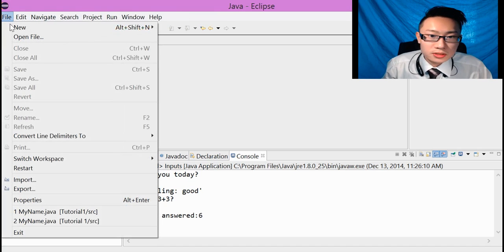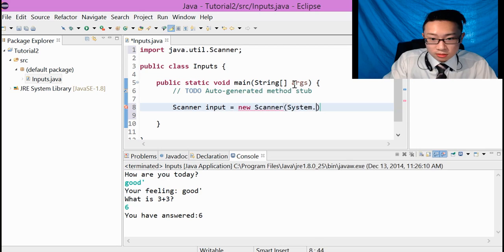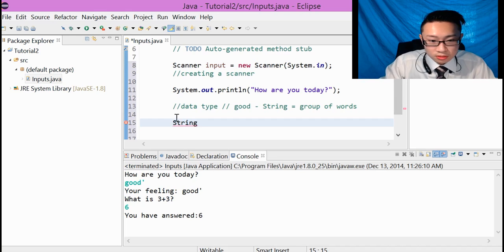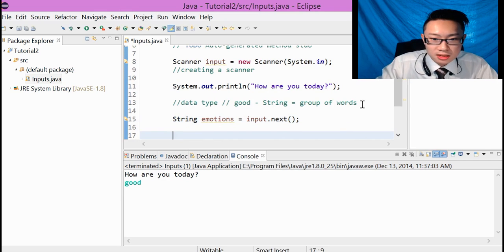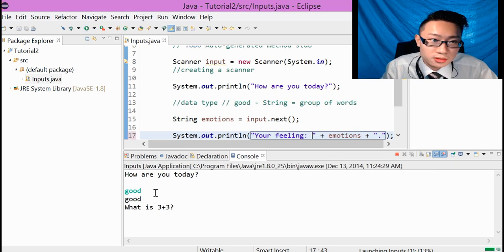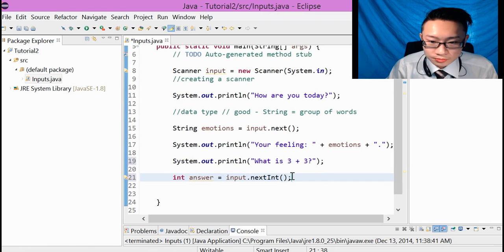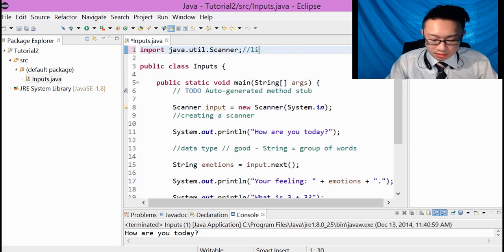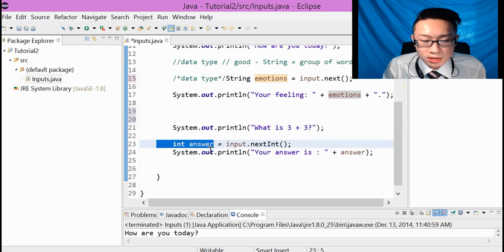Dickson's Java101 Tutorial 2 - Input Data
How to input data into Java.